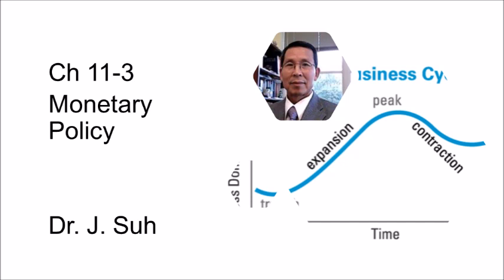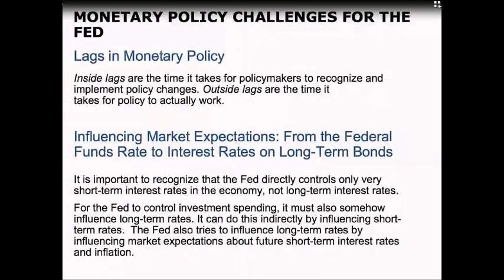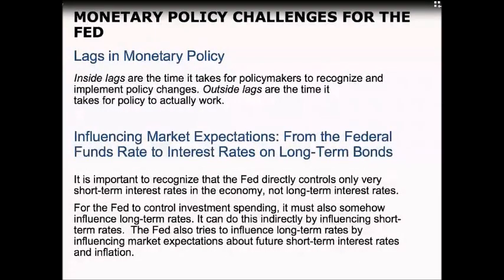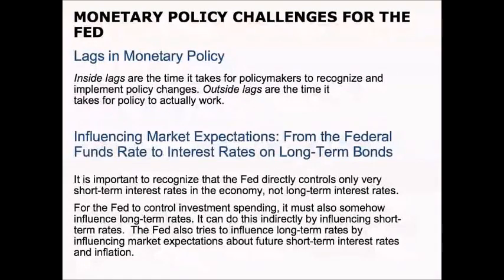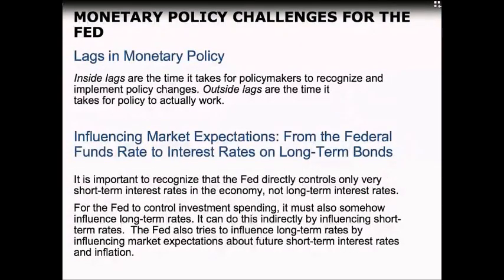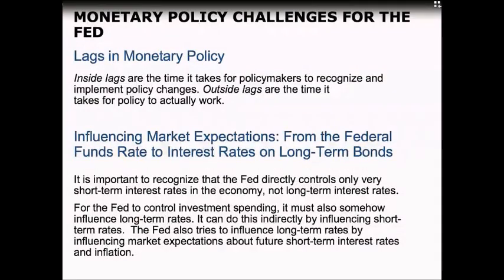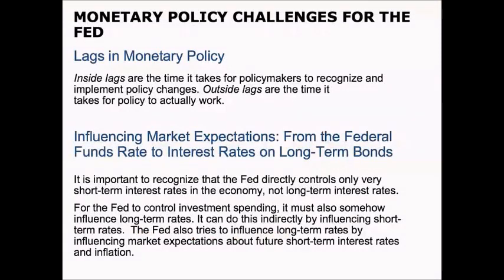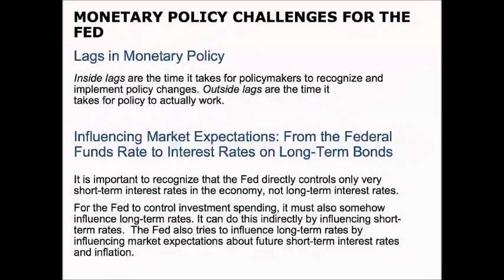Ch11 3 Monetary Policy